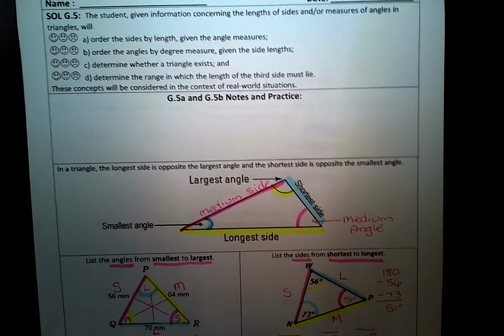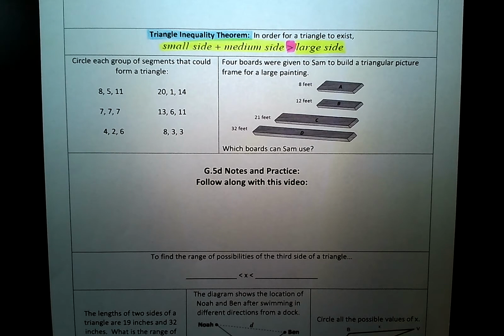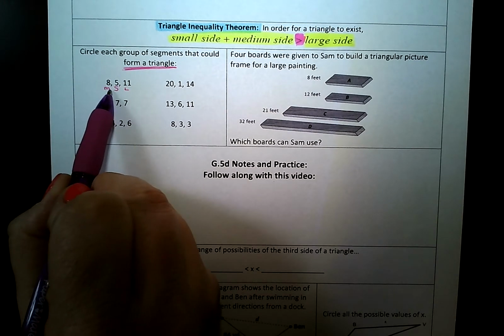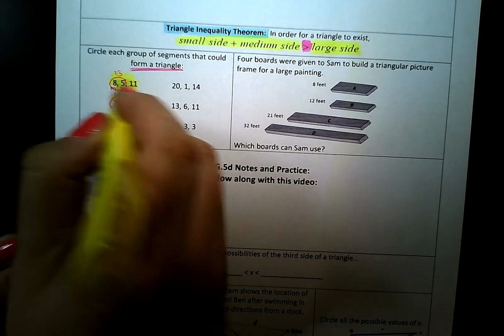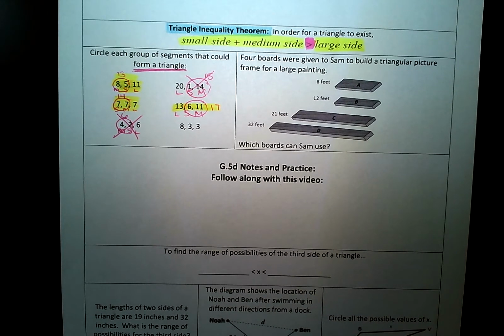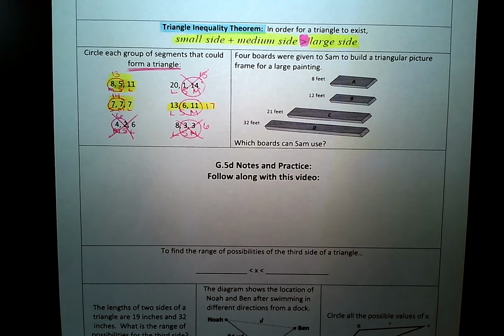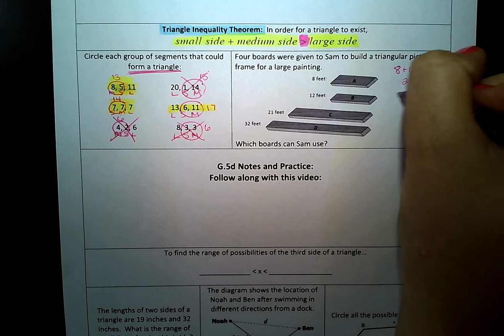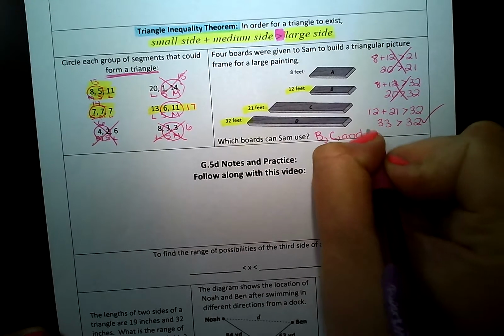G.5c Notes and Practice